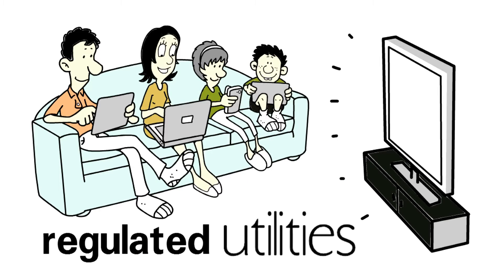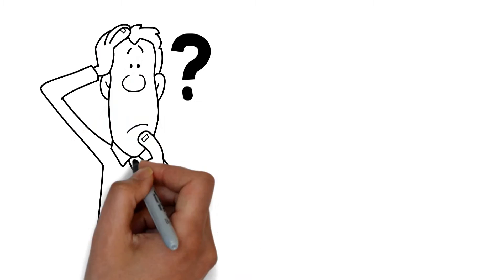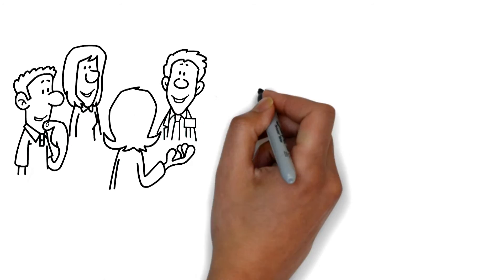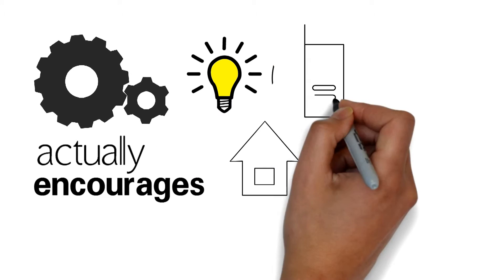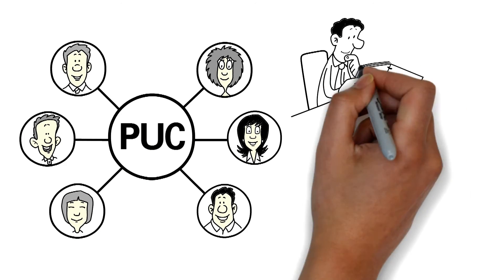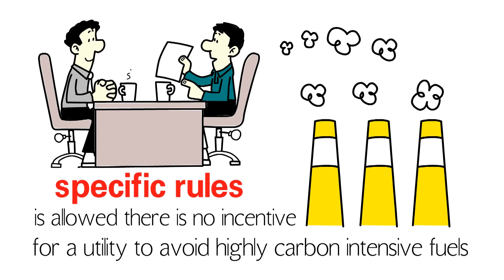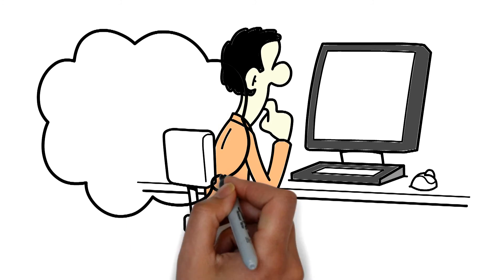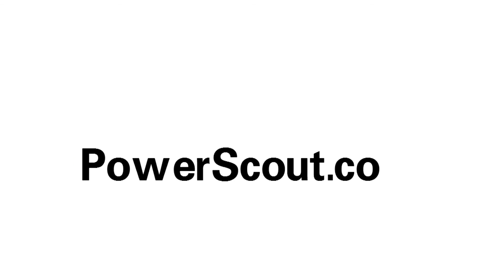How Utilities Make Money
If you live in a state with regulated utilities, you get an electric bill every month from your utility that tells you how much electricity you used and how much it cost.  If you’re like most Americans, you simply accept the bill as an unchanging part of your monthly expenses and either have it paid automatically or quickly write a check.  The only time you really think twice is if the bill is unusually high, but even then consumers rationalize it as a really hot month that needed a lot of air conditioning or the brand new big screen TV you just installed.

But have you ever taken the time to think about exactly where that electric bill comes from?  Who decides how much a unit of energy costs?  How do you know your utility is doing everything they can to keep costs down and service high? What if another company could provide your electricity more cheaply?

Regulated utilities act as monopolies, meaning that they can operate without competition as long as they follow rules designed to protect consumers.  States with regulated utilities have a Public Utilities Commission (PUC), typically 3-5 energy experts who make and enforce the utility rules.  The most important of the rules that they make, and the one that determines how much electricity costs, is called the Rate Tariff.